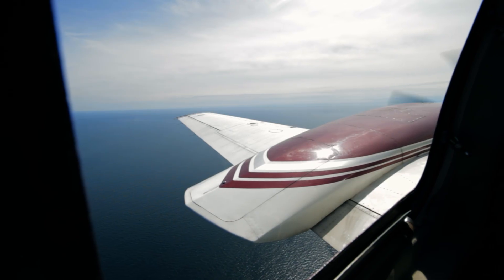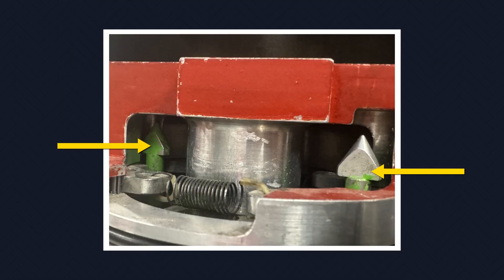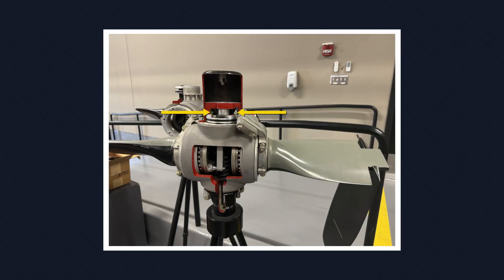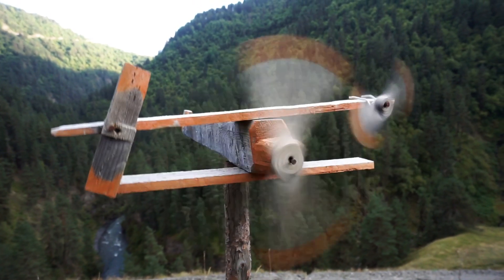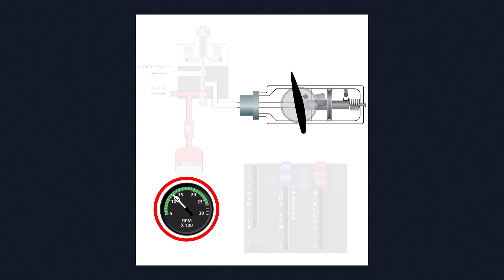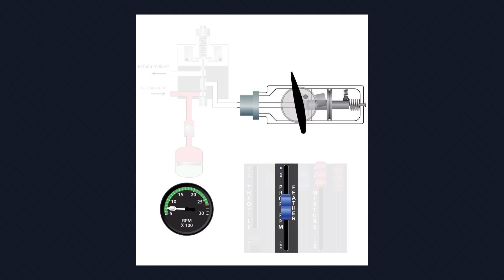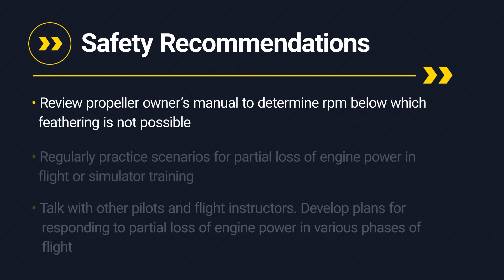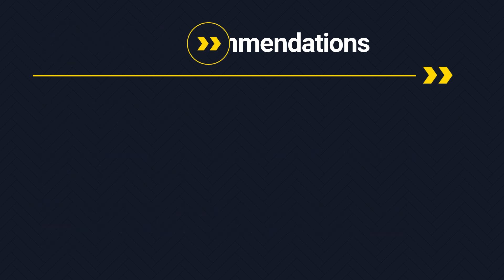NTSB Safety Alert - Know When to Feather Your Propeller If One Engine Loses Power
Act fast; don't get locked out: In multiengine piston airplanes with constant-speed, manually feathering propellers, it’s crucial to feather the propeller of an engine that loses power before its rpm falls below the speed at which the start locks engage. This timely action is essential for reducing drag and maintaining control. Learn more and read the full safety alert (Safety Alert 91) at